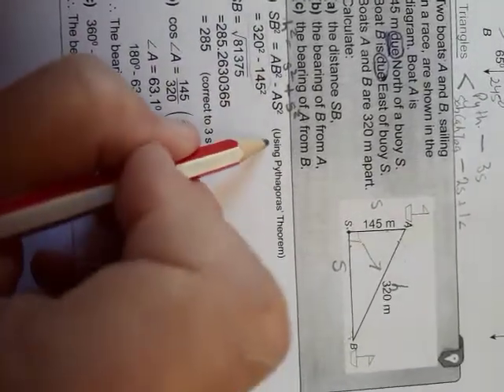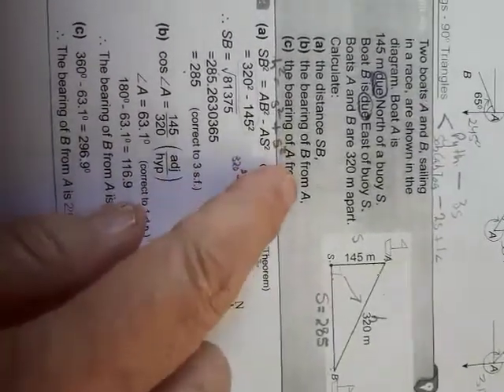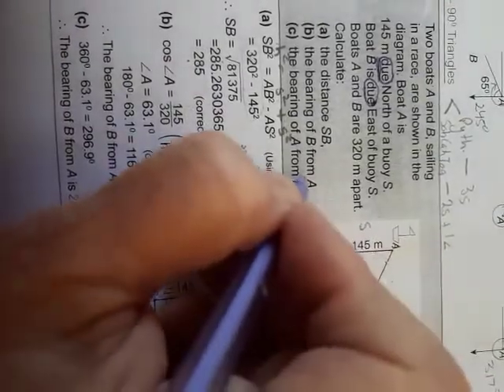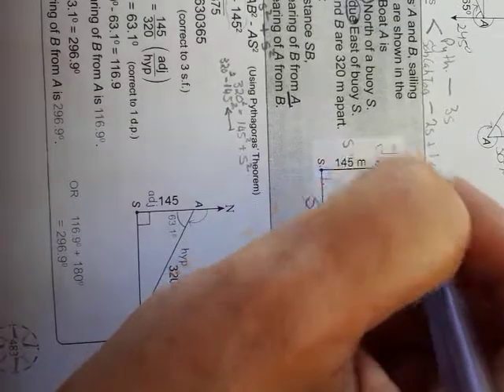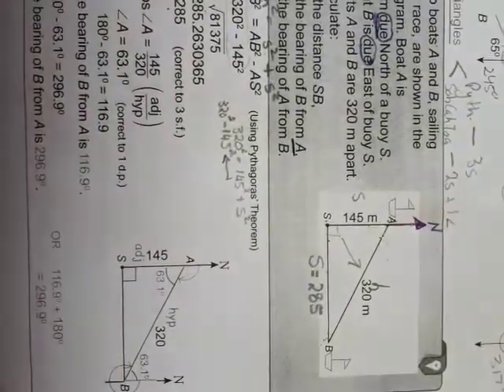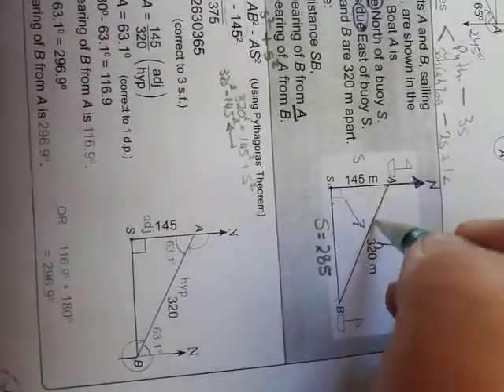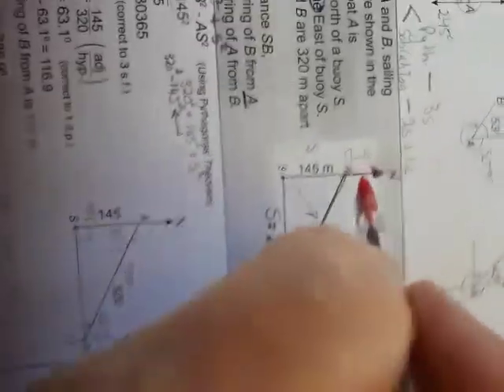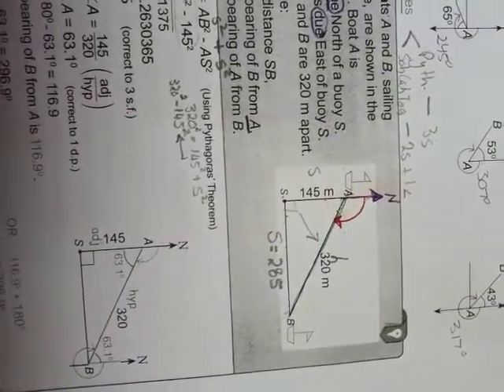Bearings at 90° triangles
Bearings
Reverse bearings
Bearings with 90° triangles
Bearings at triangles
NSSCI Gr11 pg 483 eg 40